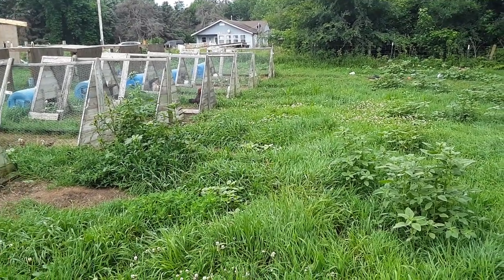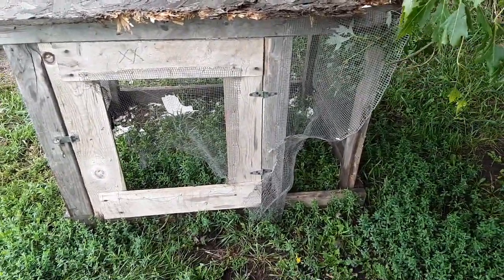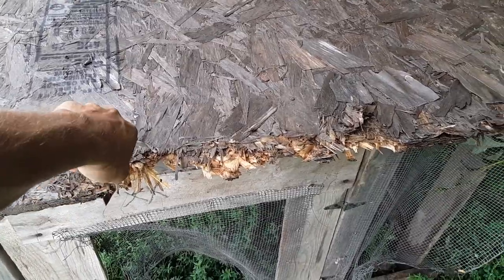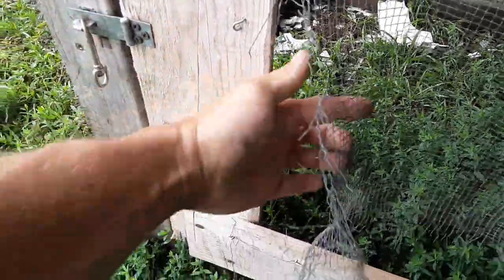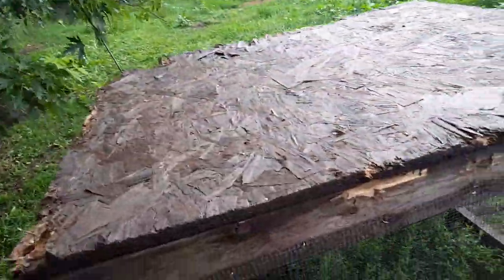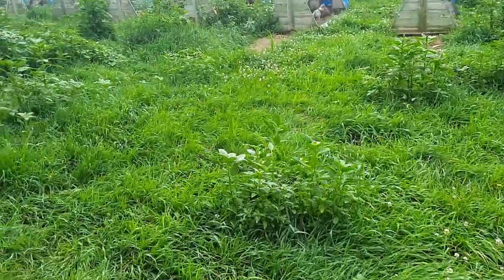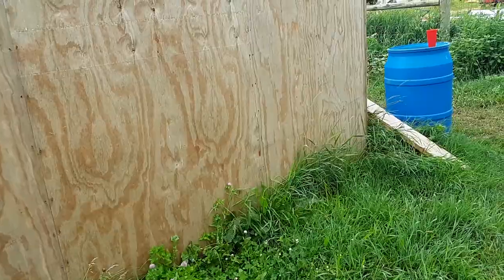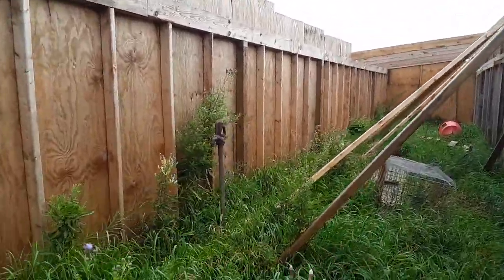Hardware Cloth Can Fail